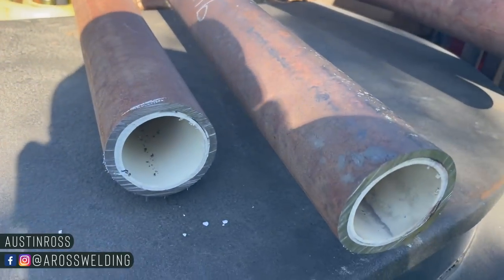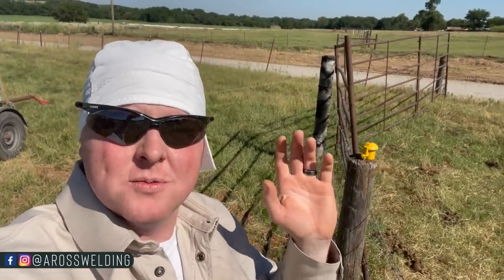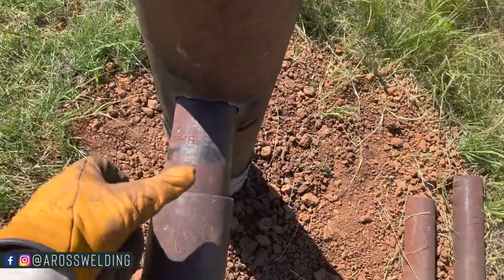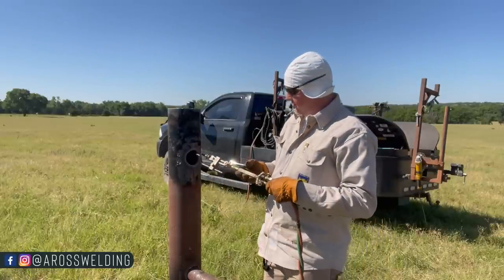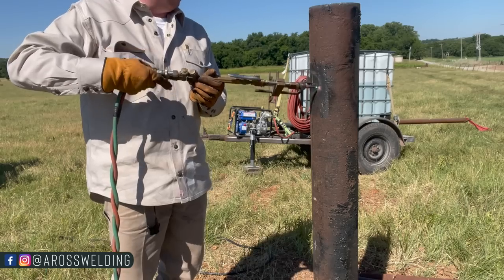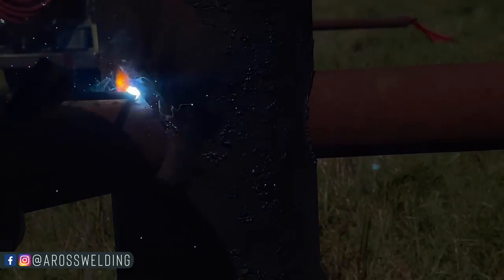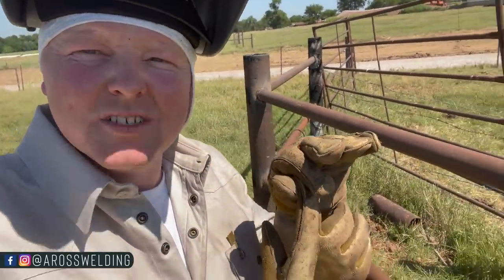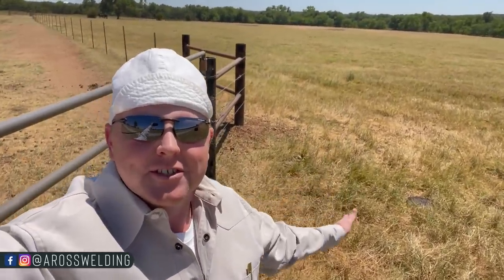HOW TO WELD PLASTIC LINED OILFIELD PIPE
Ever seen plastic lined oilfield pipe? Or maybe passed up a good deal cause you didn’t know if you could weld plastic-lined oil field pipe? I’m working with it today and going to show you how I use it for pipe fence and how you can to.